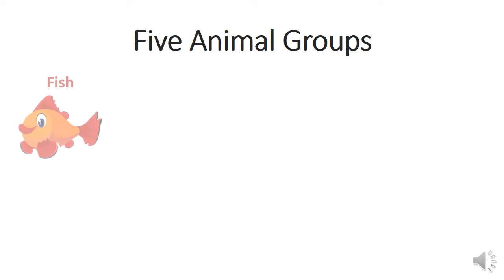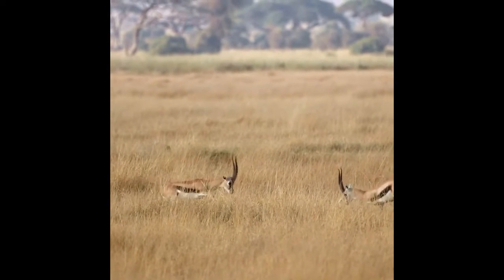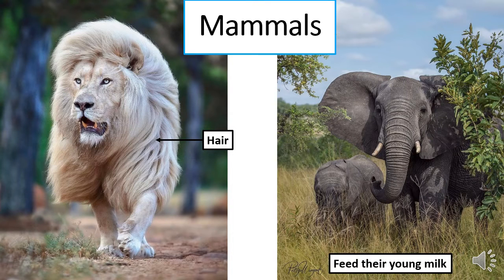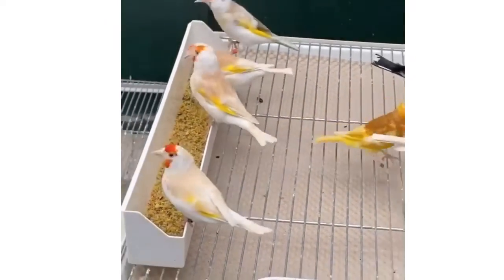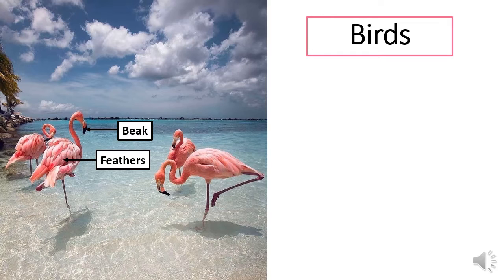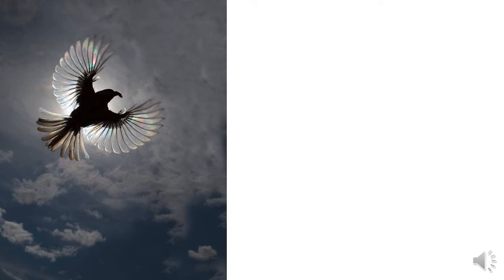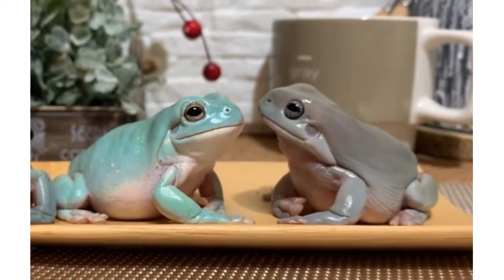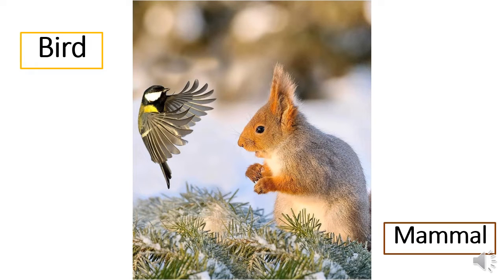The Five Animal Groups | Grade Two | Science For Kids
In this video, students will review all the five animal groups they took previously and see some astonishing examples of beautiful animals around us.

The Five Animal Groups are:
Fish - Frogs - Reptiles - Birds - Mammals

- Fish are distinguished for having loose scales, fins and for breathing through their gills.
- Frogs are distinguished for having smooth moist skin, and for living both in water and on land.
- Reptiles are distinguished for having connected scales and for breathing through their lungs .
- Birds are distinguished for having beak, wings and feathers.
- Mammals are distinguished for having hair and for feeding their young milk.